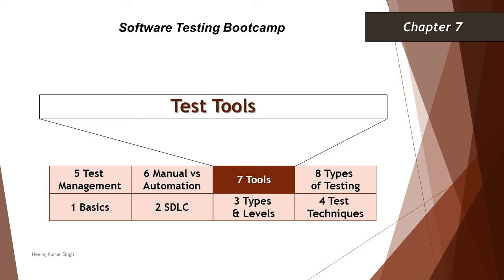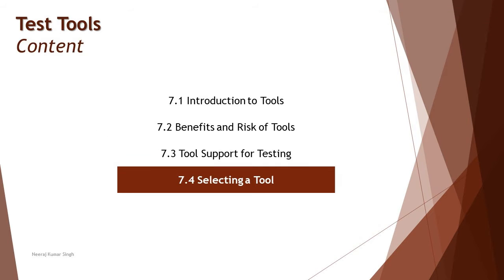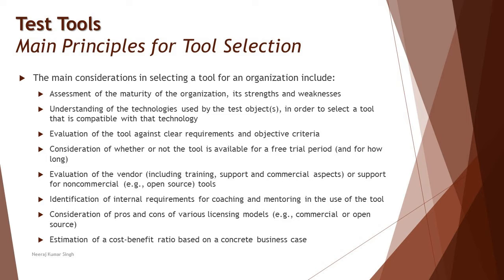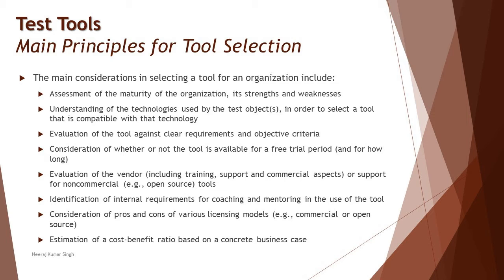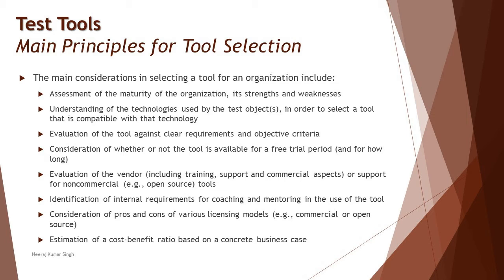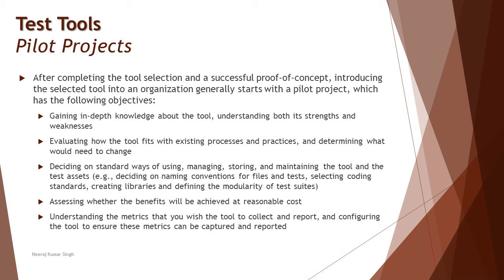Software Testing Bootcamp | Tool Selection Process | Tools Pilot Project | Software Testing Tutorial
Hello Friends,

This tutorial will drive individuals about the Basics of Software Testing and will be discussing the Selection process for tools.

Factors to consider for tool selection,
Tool review with Pilot project,